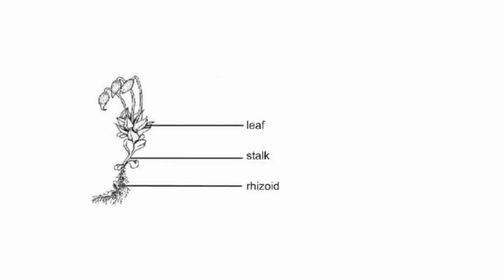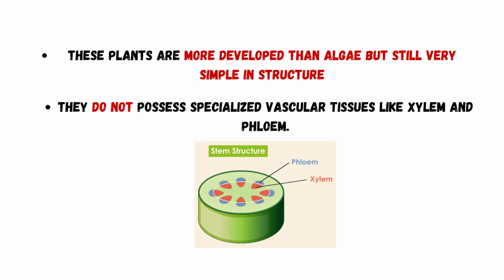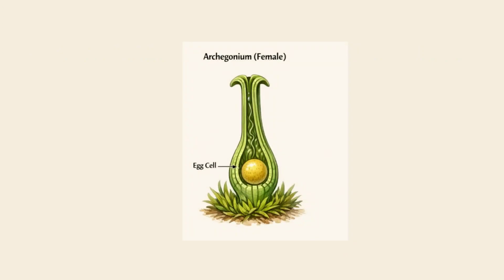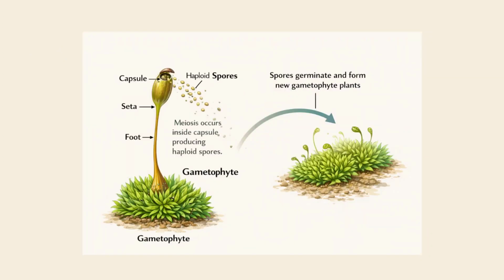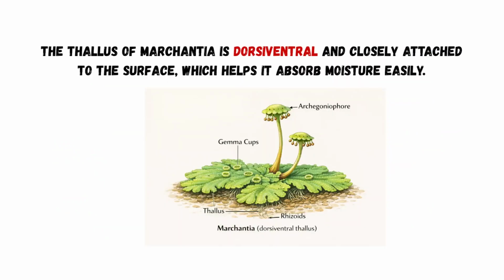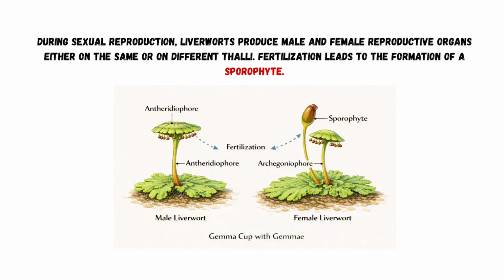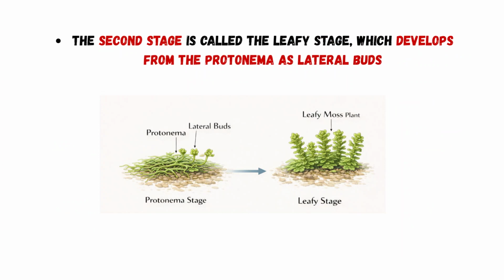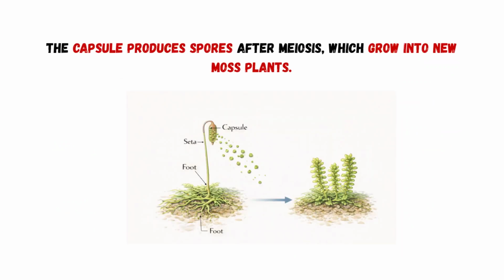Class 11 Biology | Kingdom Plantae – bryophytes (3.2) | NCERT | NEET